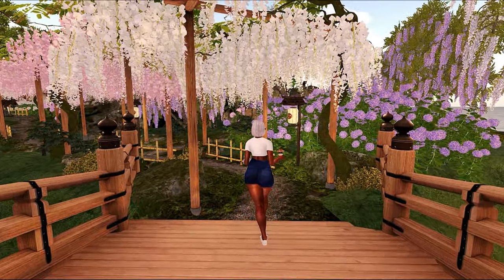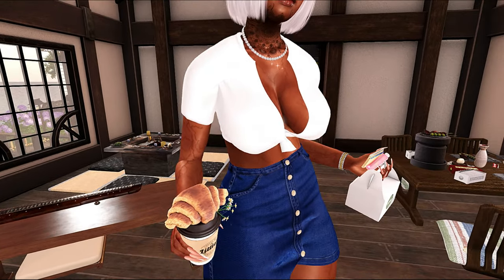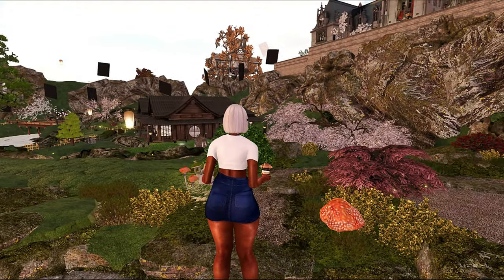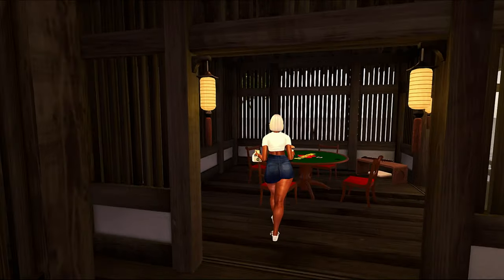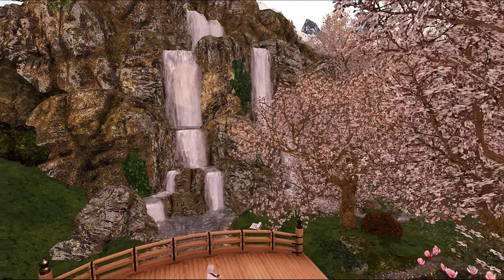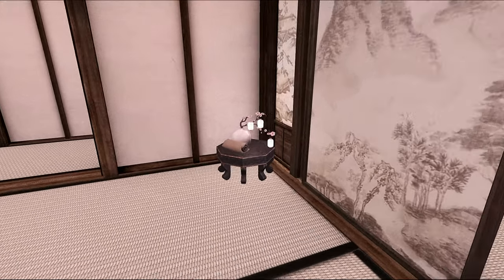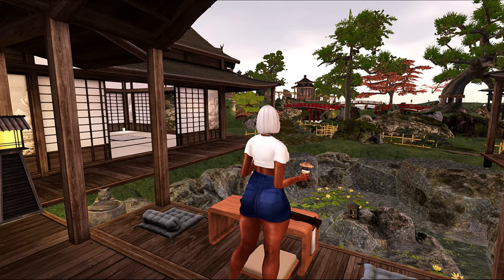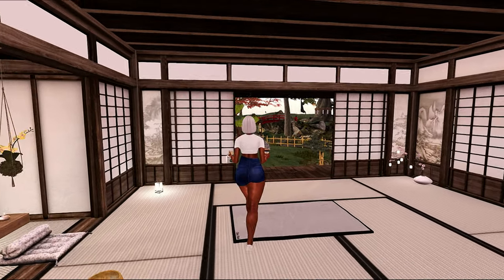Japanese Spa House, Sightseeing, and Yoga | Second Life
Hey, y'all. In today's video, Japanese Spa House, Sightseeing, and Yoga | Second Life Vlog Part 1. I'll show you around a gorgeous Japanese-inspired land called Athiss Estates Gardens & Spa.